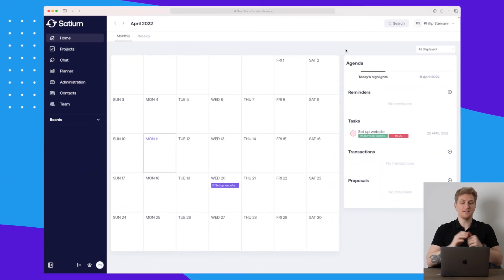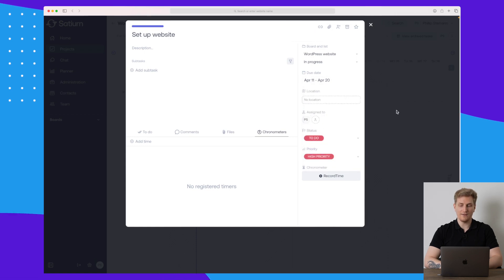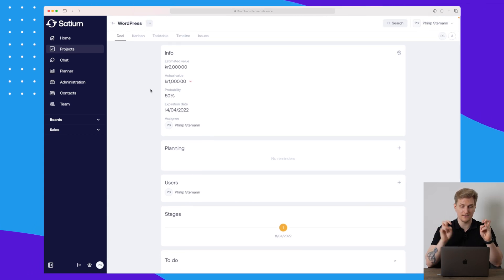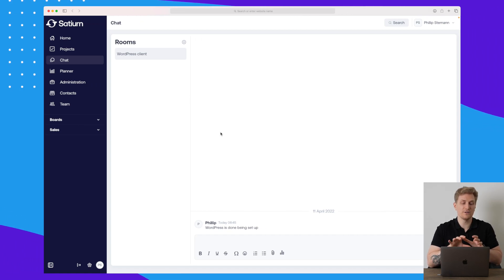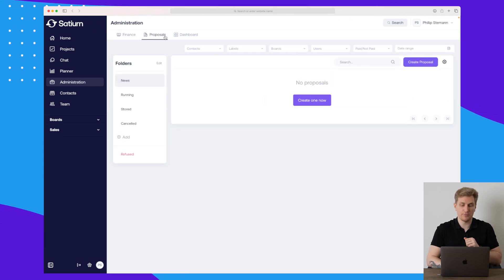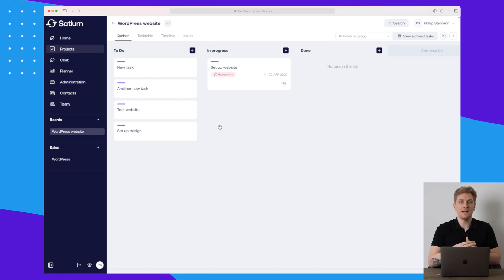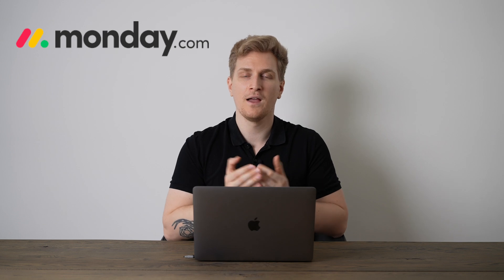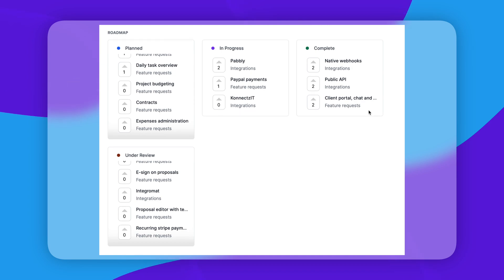Satiurn review - A simple project management software | ClickUp alternative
I went through the functionality of Satiurn which is a simple project management software with extra features.

00:00 Introduction to Satiurn
00:21 Satiurn Features
10:47 Satiurn Pricing
11:41 Alternatives to Satiurn
13:11 Future of Satiurn
14:17 Pros & Cons of Satiurn
14:36 Last thoughts about using Satiurn

I hope you enjoyed this video. Make sure that you click the "Like" button and also share this video with your friends and others who might also be interested in a simple project management software like Satiurn.